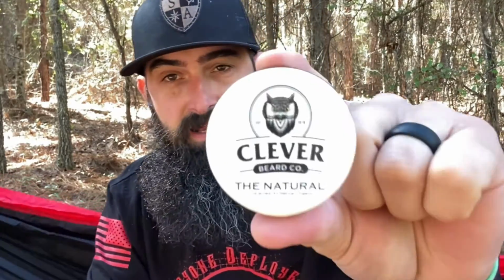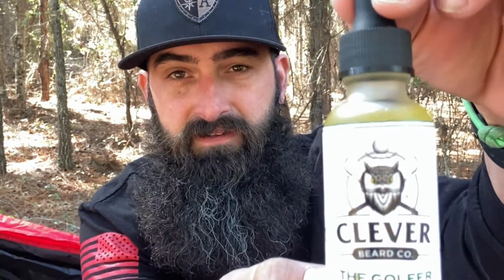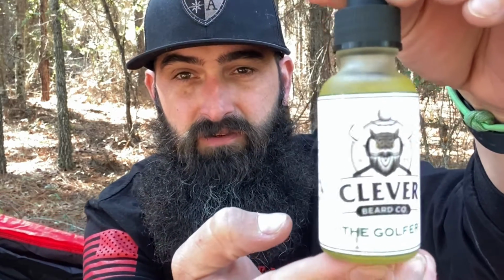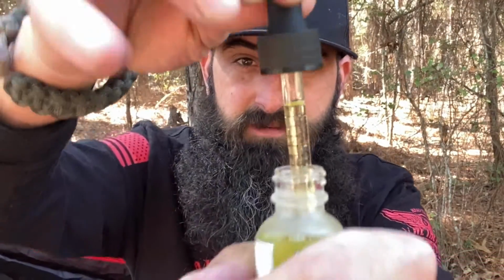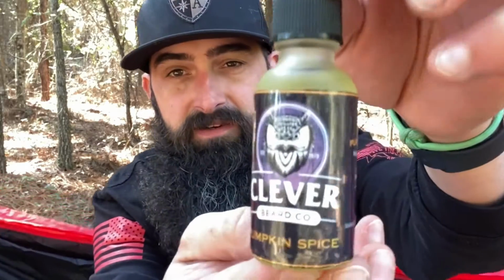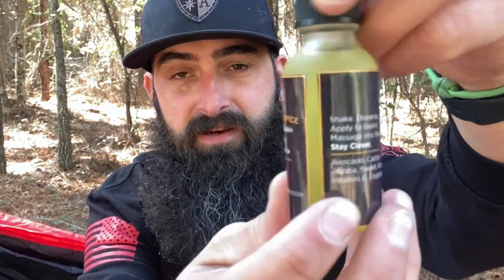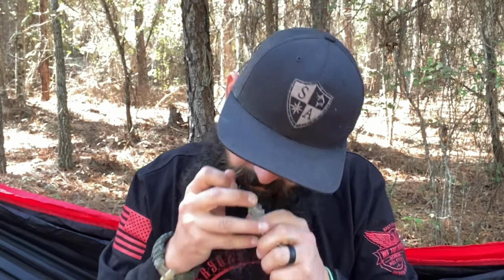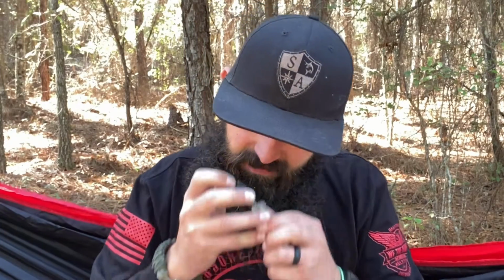Clever Beard Co / Unboxing (November YOTB)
Unboxing and first impression for our November company for Year of the Beard, Clever Beard Co.